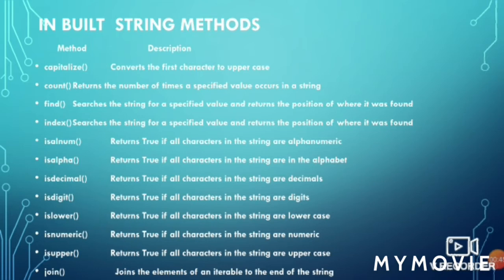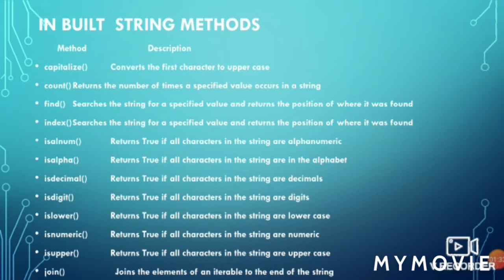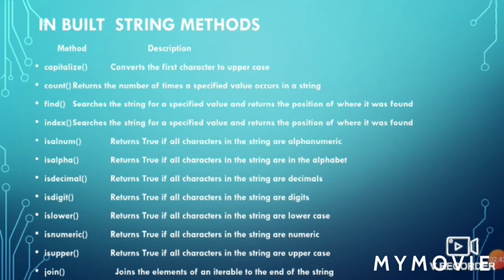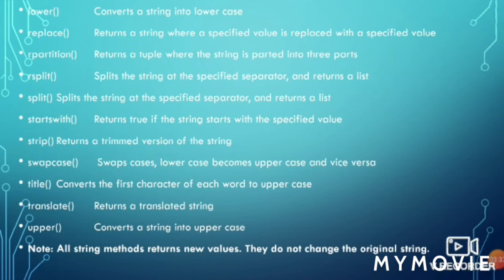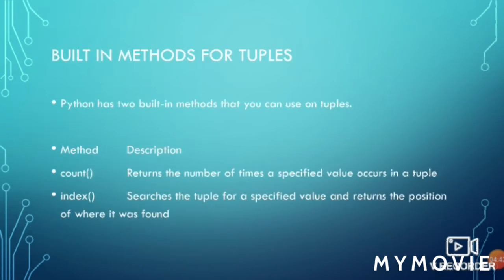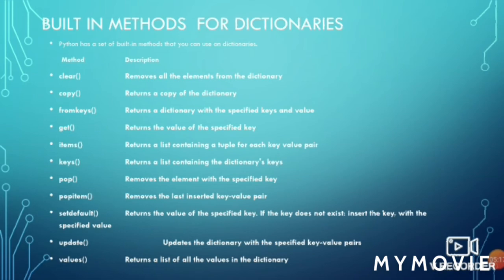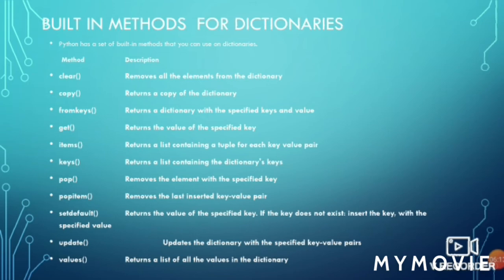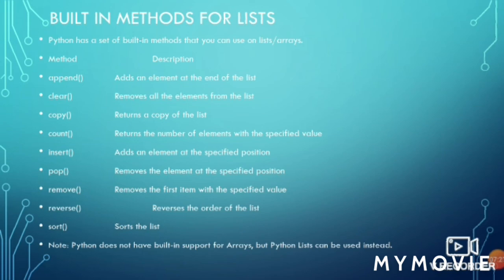CLASS-12 CS/IP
Revision of build in methods  in python